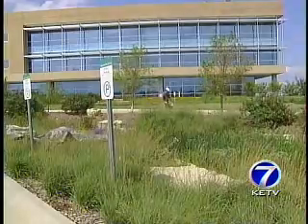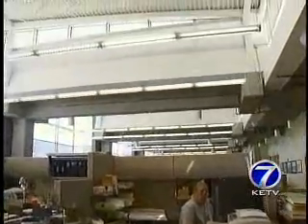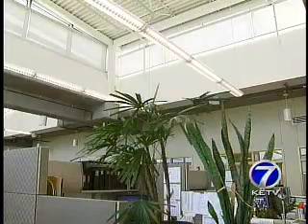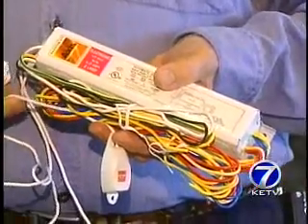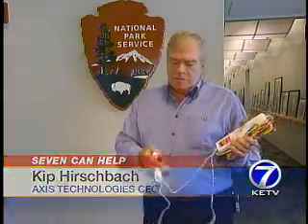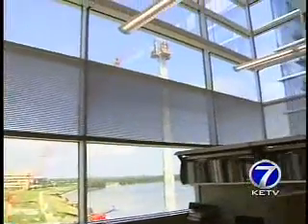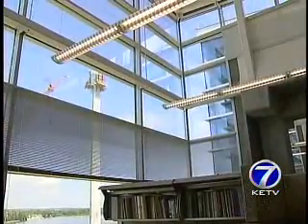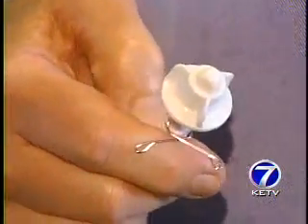Axis Technologies Green Products Featured on ABC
Axis Technologies Group, Inc. conducts its business through a wholly owned subsidiary, Axis Technologies, Inc., a Delaware corporation headquartered in Lincoln, Nebraska. Axis Technologies, Inc. designs, manufactures and markets a proprietary line of energy-saving and daylight harvesting electronic dimming ballasts for the commercial lighting industry. The company's target market is small to large commercial users of fluorescent lighting including office buildings, wholesale and retail buildings, hospitals, schools, and government buildings. In 2002, Underwriters Laboratory (UL) approved Axis products for sale in both the United States and Canada. The Axis Dimming/Daylight Harvesting (DDH) ballast is priced competitively and is the only daylight harvesting ballast system that can be marketed as a replacement for a standard ballast.